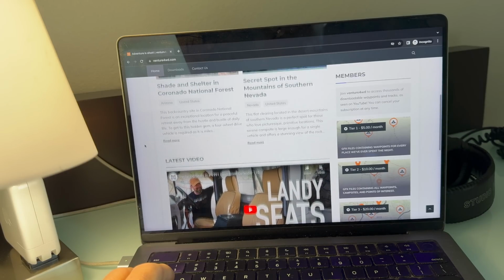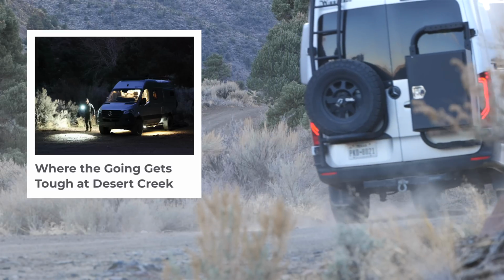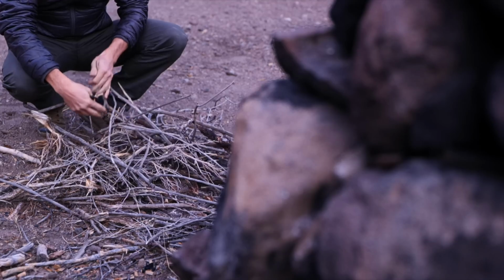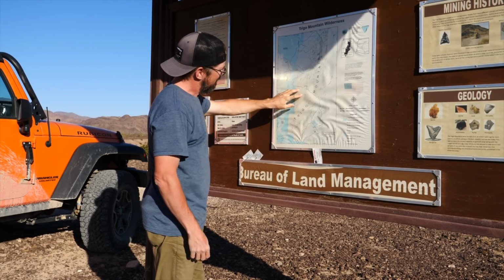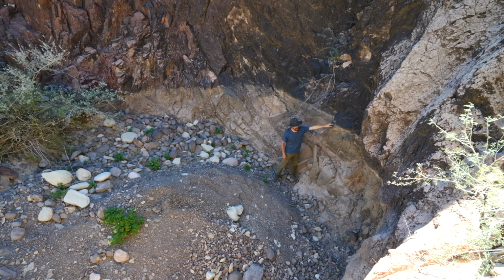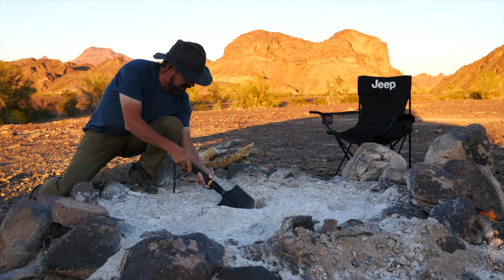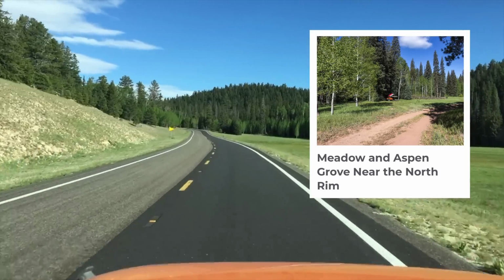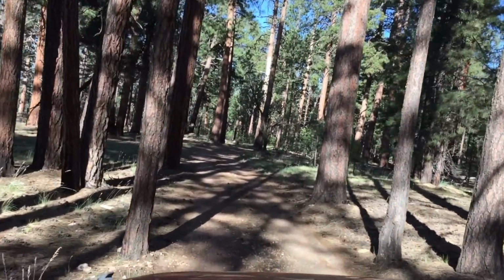Featured Campsites - October 7th, 2023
Five great dispersed campsites suited for four-wheel drive, overland adventures. Located in Arizona, Nevada, and Colorado. Links below for more information!

2) WHERE THE GOING GETS TOUGH AT DESERT CREEK

5) MEADOW AND ASPEN GROVE NEAR THE NORTH RIM

00:00 - Introduction
00:51 - Secluded Boondocking on the Wikieup Corridor
04:11 - Where the Going Gets Tough at Desert Creek
09:02 - Spacious Offshoot from the Arizona Peace Trail
15:23 - High Mountain Basin with the Collegiate Peaks
19:01 - Meadow and Aspen Grove Near the North Rim
22:16 - Episode Wrap-Up

AMAZON SHOP